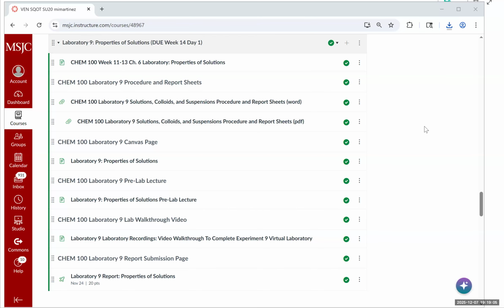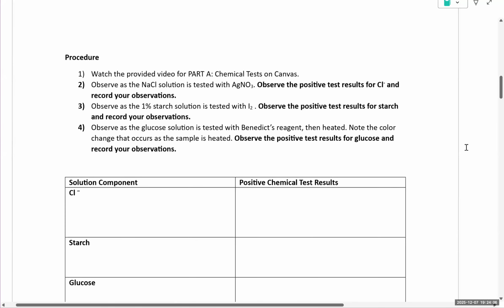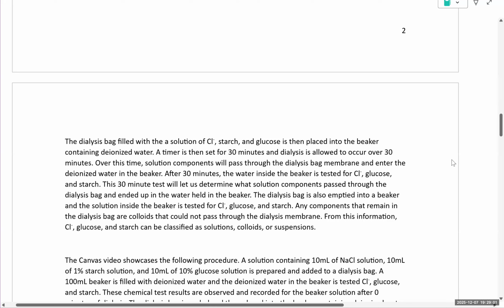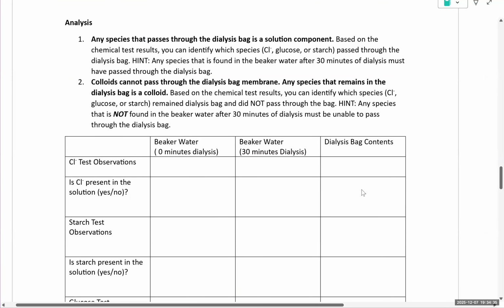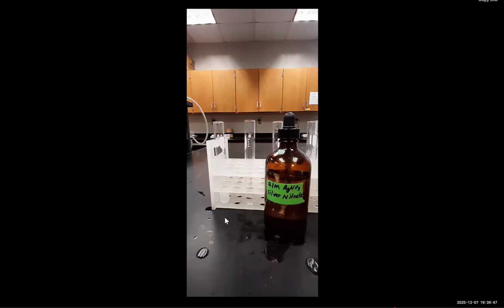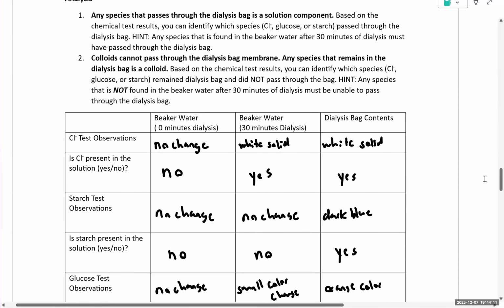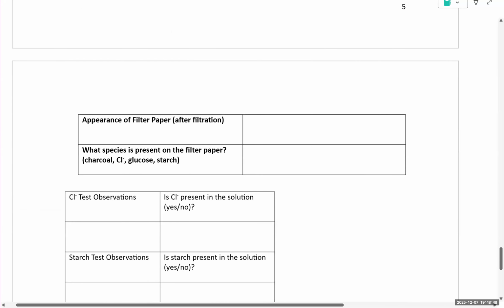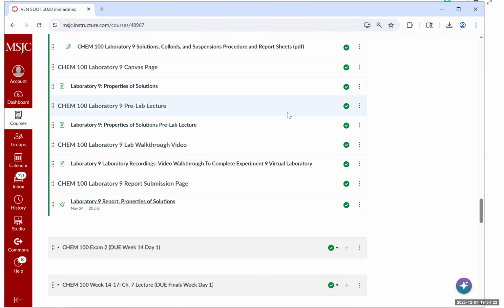CHEM 100 Laboratory 9 Walkthrough